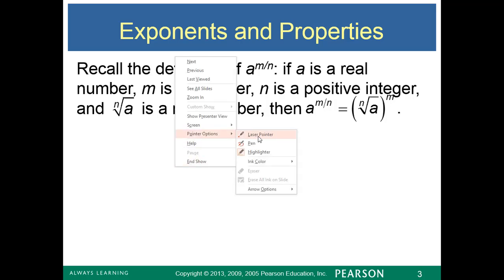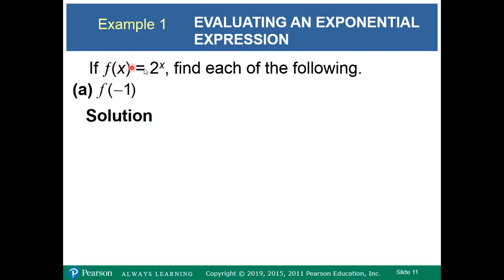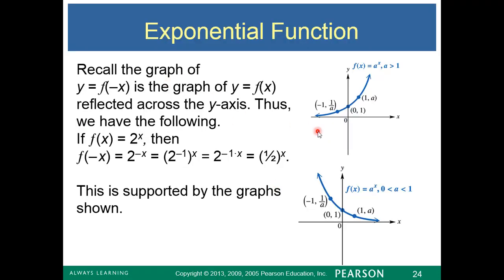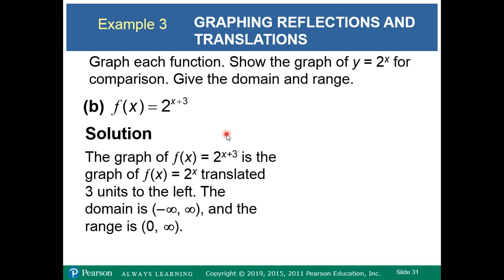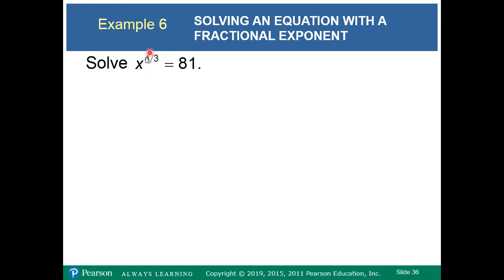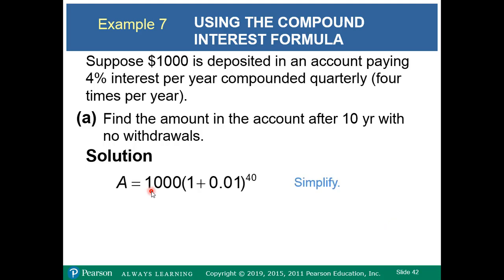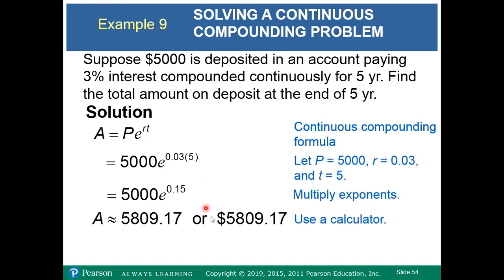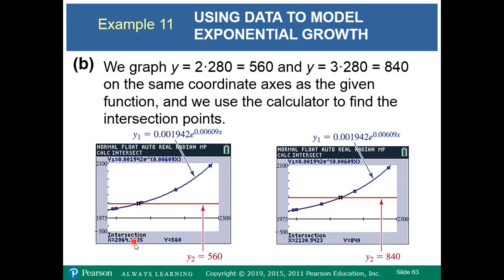MTH1100 College Algebra Exponential Functions Lecture 23